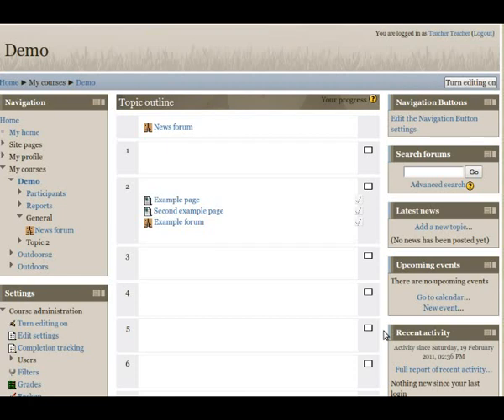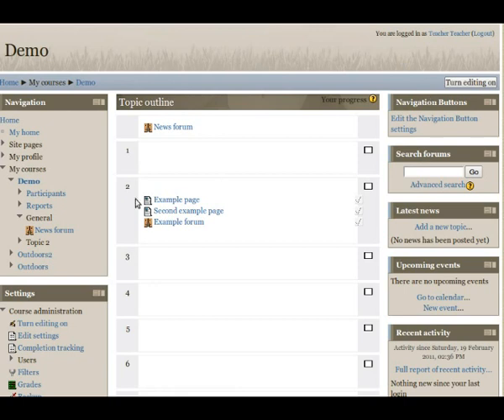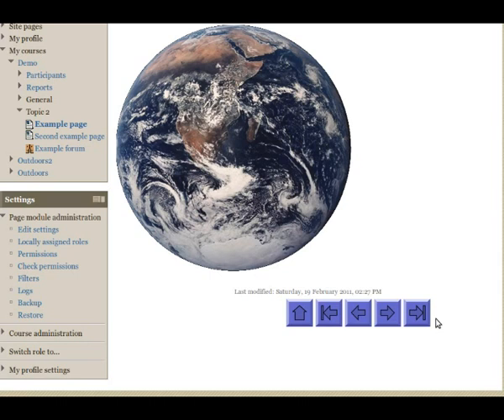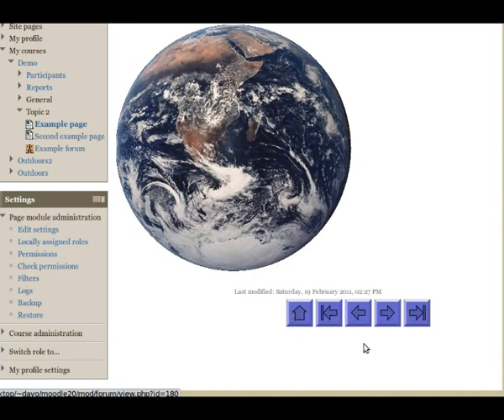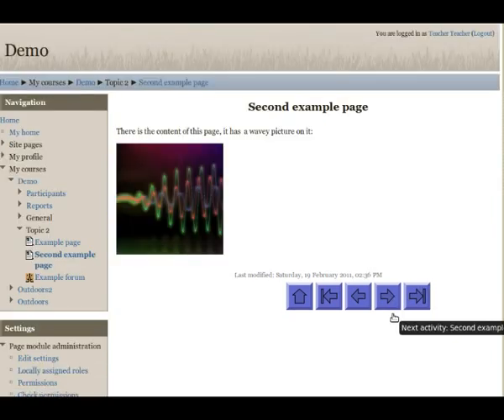Moodle Navigation Buttons plugin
Screencast demonstrating the 'Navigation buttons' Moodle plugin, which adds navigation icons to the bottom of each activity page in a Moodle course.